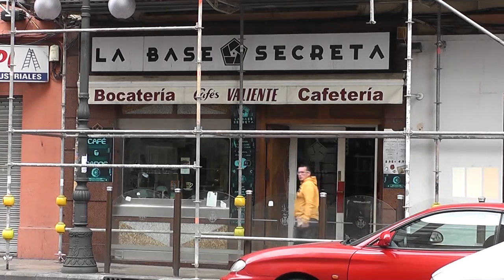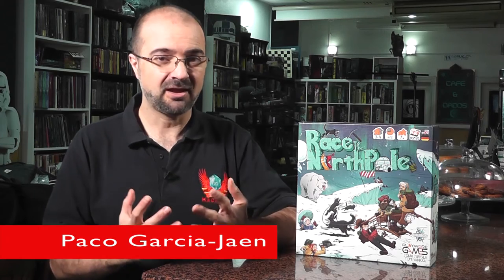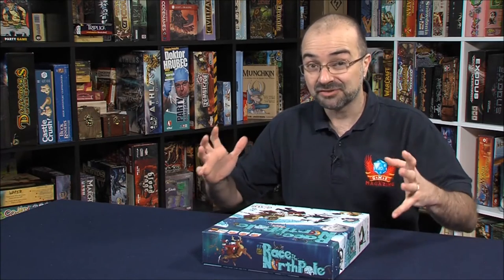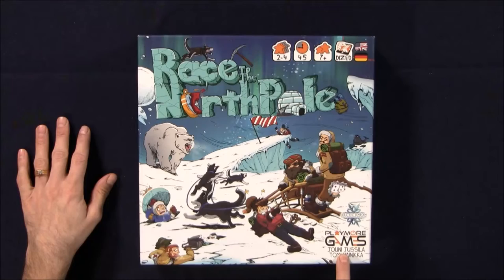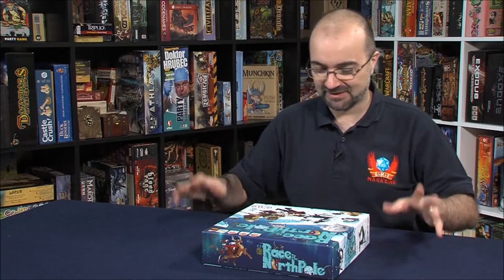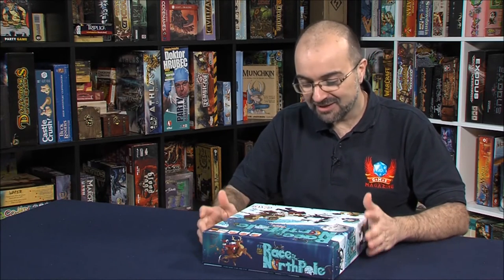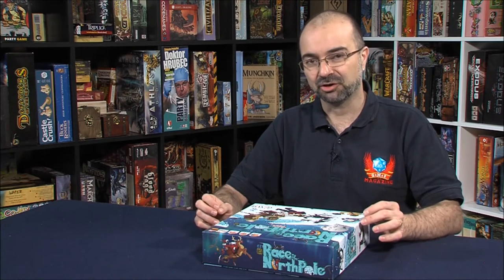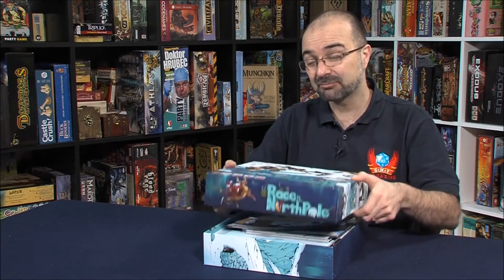Unboxing: Race to the North Pole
Ahoy, adventurer! The Arctic is merciless: Your expedition team has to endure the unforgiving wilderness, the unexpected weather and the other fame hungry teams. Only one will be remembered as the conqueror of the North Pole. If you think you can adapt the ever-changing harsh conditions better than the others, start gearing up — the race is on!

In Race to the North Pole each player has an expedition team which they have to navigate to the North Pole on the middle of the game board. The first player to get all of his or her pawns there wins the game. Game is played by moving with cards that are in front of you. Some cards allow movement while others also ambushing other players. But ambushing has a price! When ever you tackle another player you have to grab an "Ice Mask Tile", which include equipment and some nasty hazards that might ruin your well planned schemes.

Race to the North Pole also features a unique rotating board that simulates the Arctic weather. When a storm hits the board, everything changes! Your movement cards travel on the board and you receive a new set, the arctic maze that is formed out of cracks changes completely and the players travel around the board with the weather. This design has deep strategical elements that make every playthrough exciting and challenging to the very end.

The game includes a free app Dized that gives players loads of new content, localizations, and mechanisms to use with the game through their smart devices.